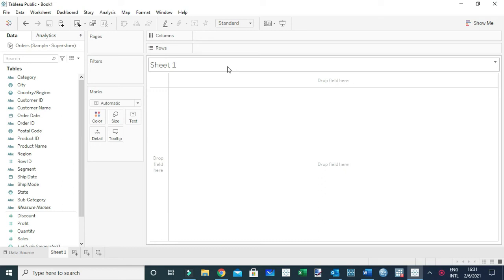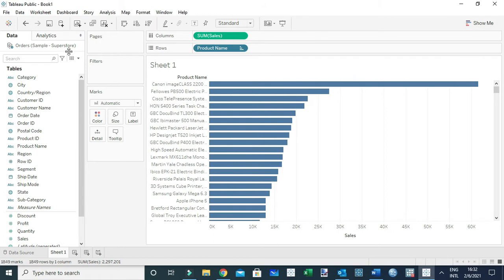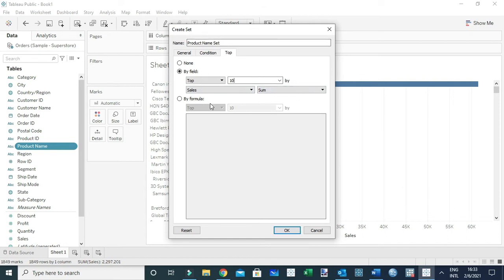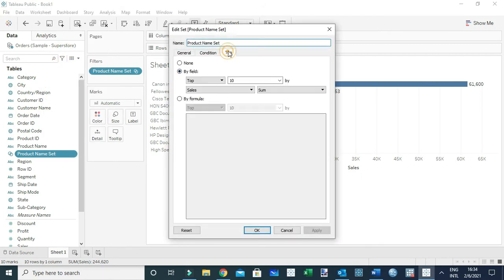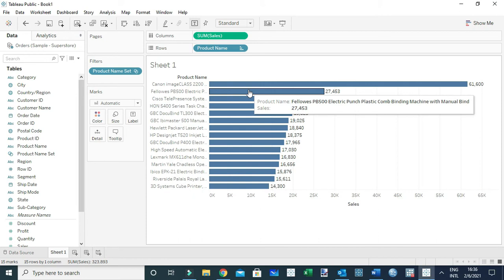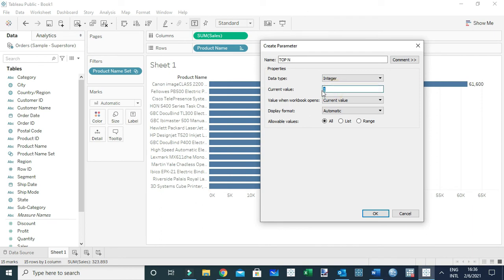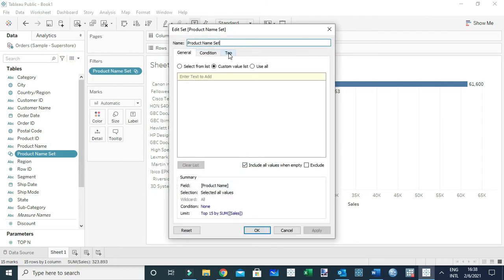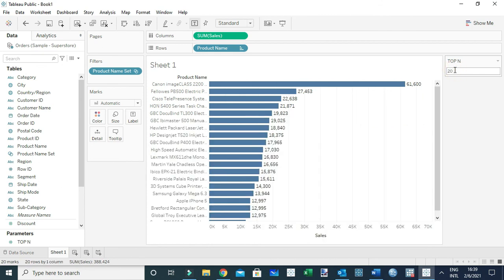Tableau parameters - filtering data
Parameters is a workbook variable such as a number, date or string that can replace a constant value in a calculation, reference line, histogram bins or filter.
In this article, am going to show you how to use a parameter to filter data.
When creating a filter to show the top N products by Sales, the ‘N’ value is fixed (constant) and therefore can’t be modifying in a dynamic way that suites end user’s needs. In such cases, you can use a parameter to replace the constant value ‘N’ – updating the filter to show the top ‘N+1’, ‘N+2’…… ‘N+k’ products.